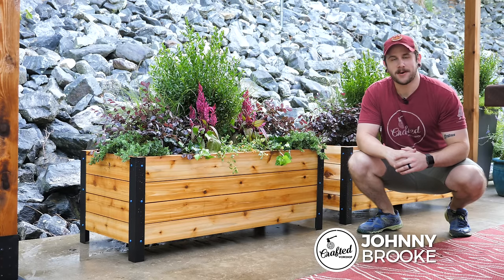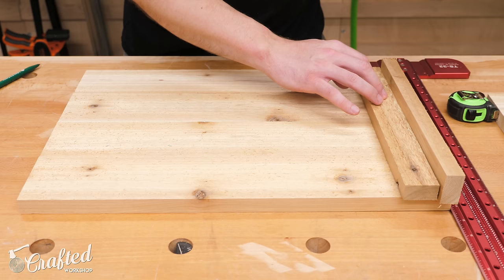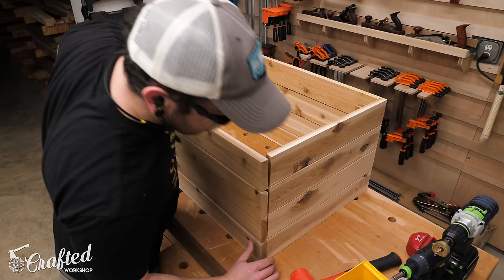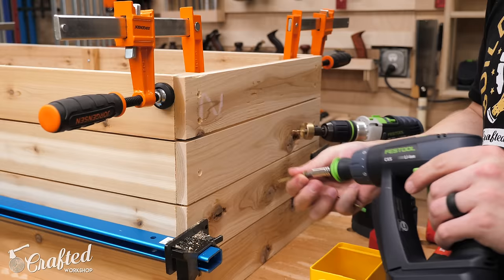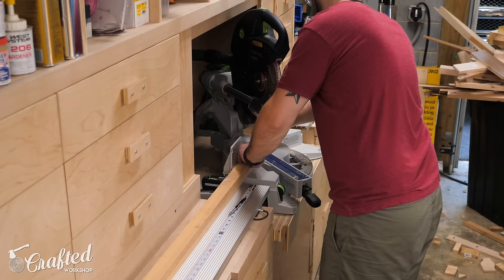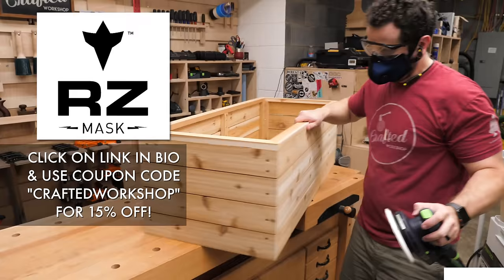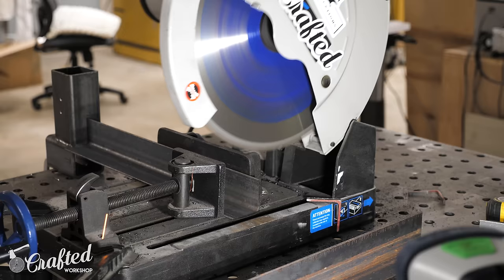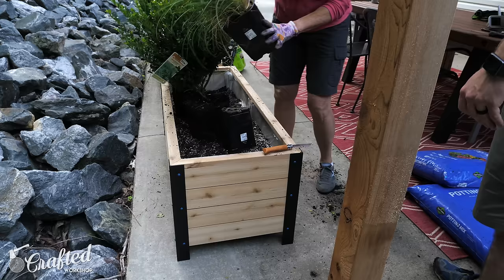DIY Modern Raised Planter Box // How To Build - Woodworking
I built these simple yet beautiful modern planter boxes using Cedar from the home center and a few pieces of angle iron.

Steel Mesh
Plastic Sheet
1 ¼” Exterior Rated Screws
2” Exterior Rated Screws
2 ½” Exterior Rated Screws
Waterproof Wood Glue
Enamel Spray Paint

Pocket Hole Jig